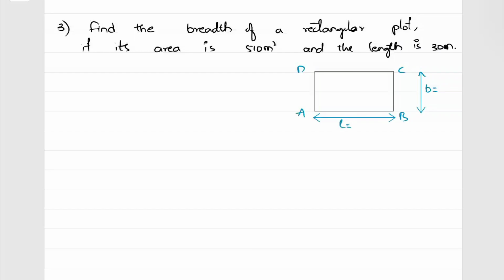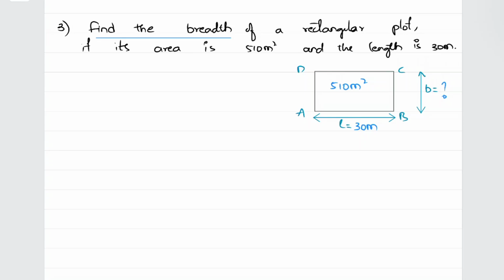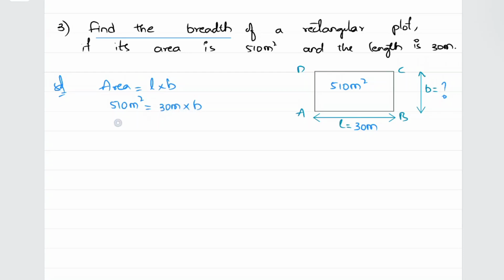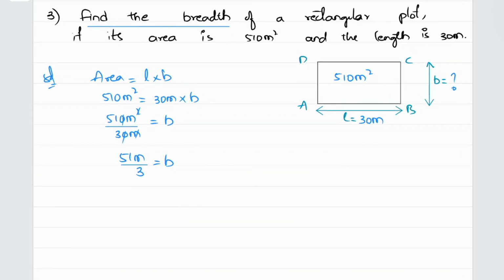Find the Breadth of a Rectangular Plot | Area = 510 m², Length = 30 m | Easy Maths Trick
In this video, we solve a simple but important mensuration problem.
📐 Given:
Area of a rectangular plot = 510 m²
we find the breadth of the plot step by step.
This problem is very useful for:
School exams
Competitive exams
Maths basics & quick revision
✨ Watch till the end for the clear explanation!